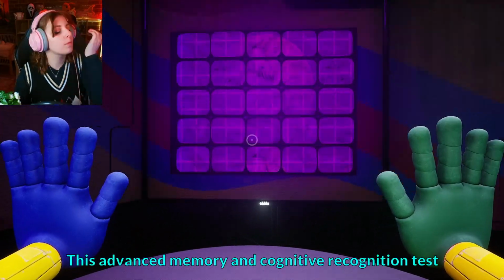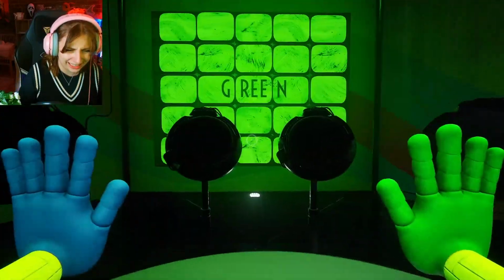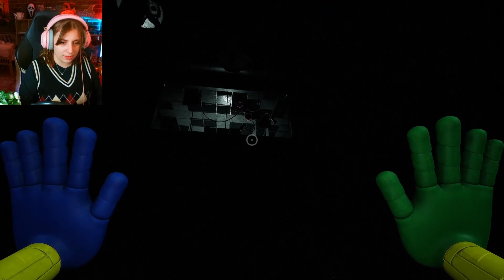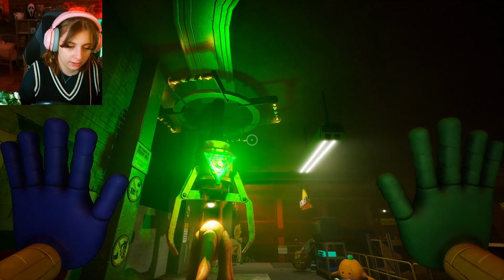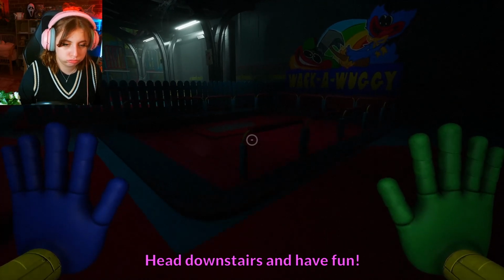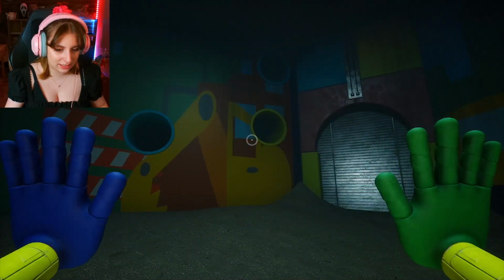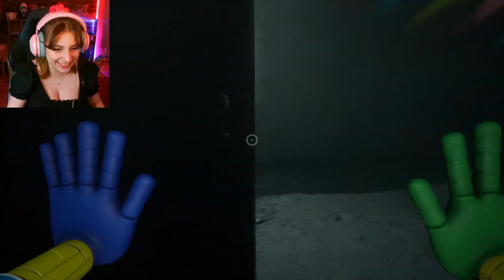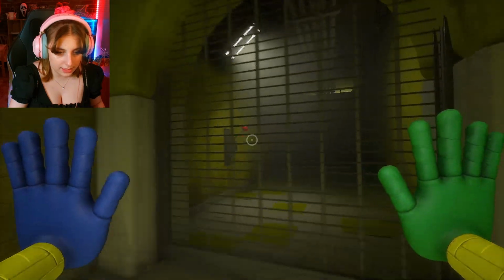Making MOMMY proud?! | Poppy Playtime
What is it with me and tall mean women???

Poppy Playtime Chapter 2

Top Supporters:
Mayasocool
Kiki K
Tali
Its_Hallzy
Zach

LINKS:
All of my info and FAQ!
Talk to me on Discord!
Follow me on Threads! ► @Mysmakk

Outro Background (animated wallpaper) Greep on Wallpaper Engine
This is all fun and games! Any negativity will be automatically deleted.
Love Mysmak x

If you made it to the end- comment MOMMY

0:00 Greetings and Salutations!
0:05 Musical Memory
4:31 The Rejection Facility
9:21 Wack a Wuggy
14:51 FEED ME
16:47 Top Supporters
16:53 Recommended Videos